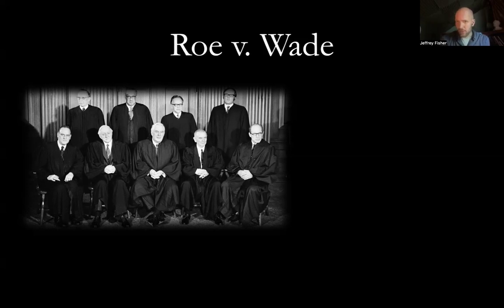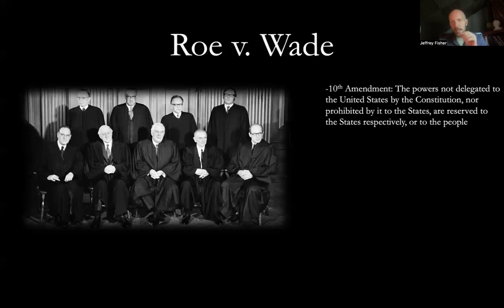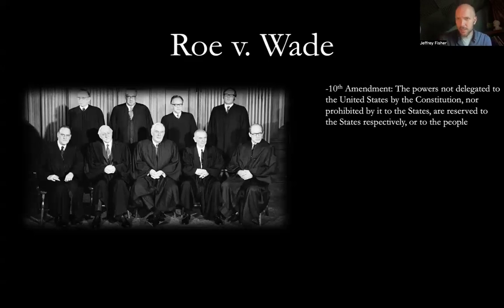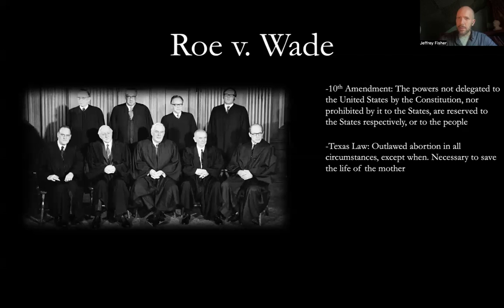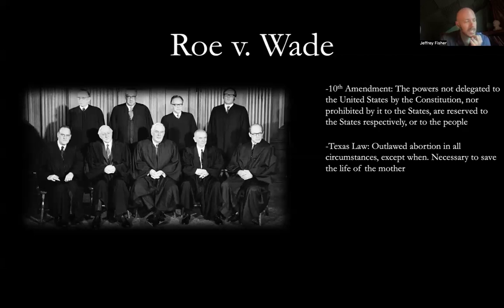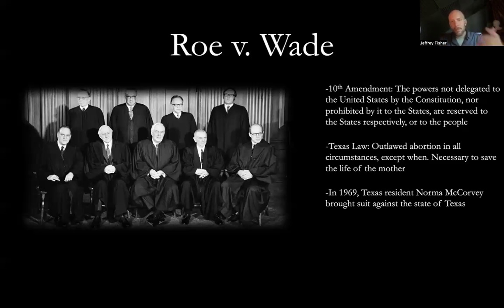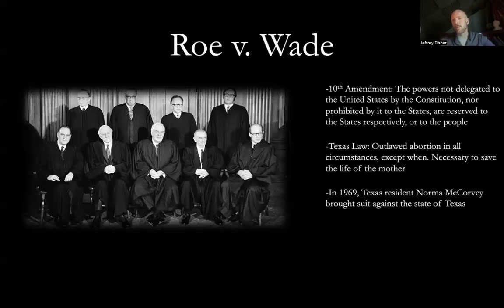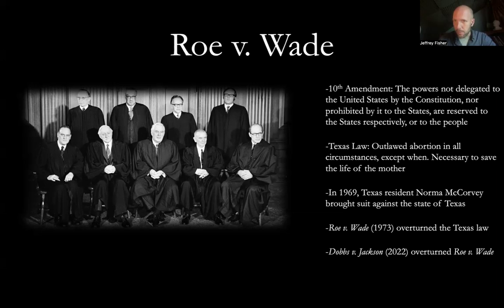Roe v. Wade (Background 2)